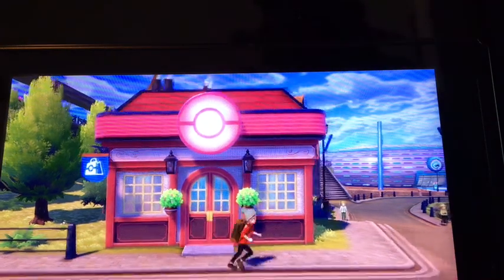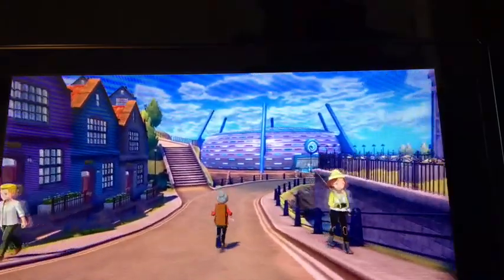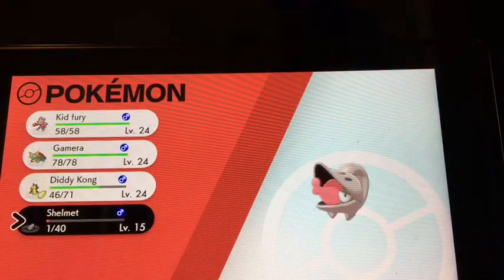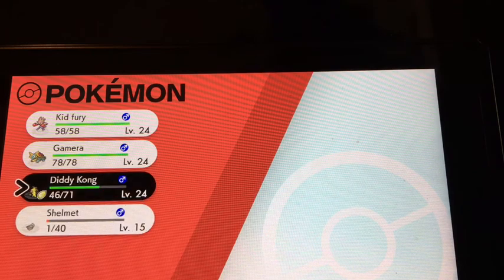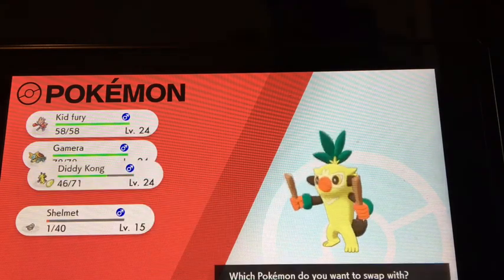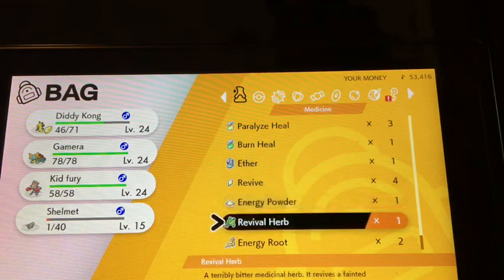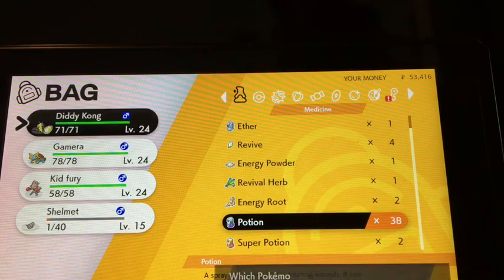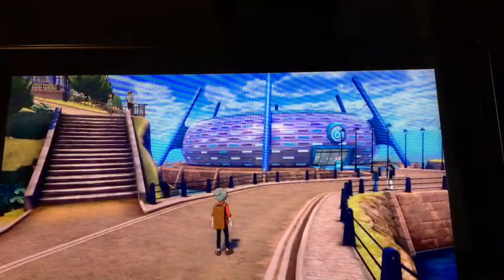Pokémon shield episode 8